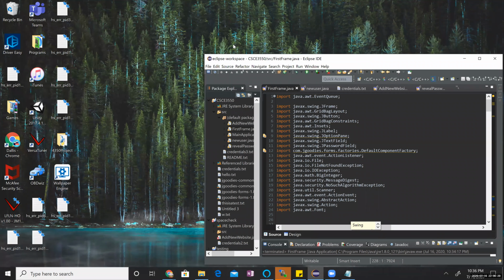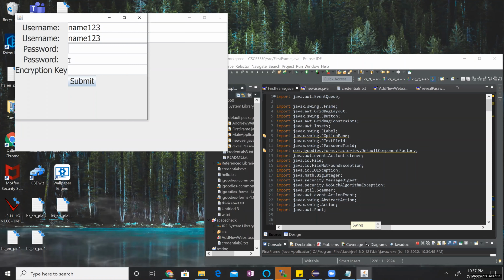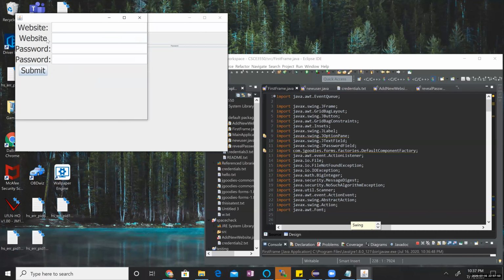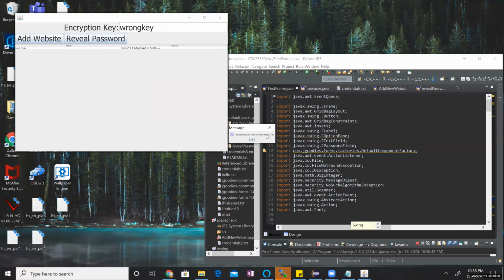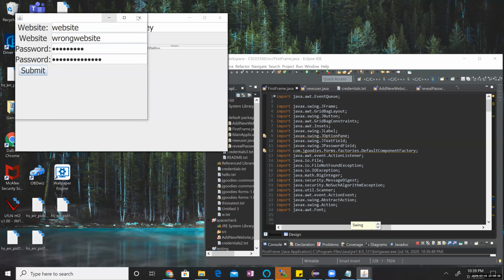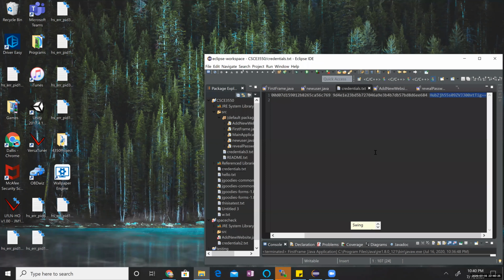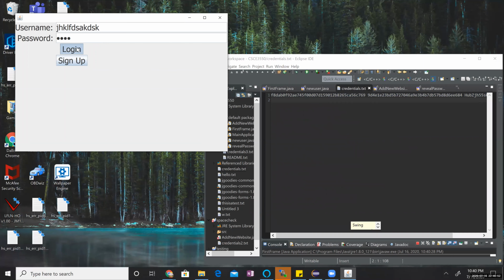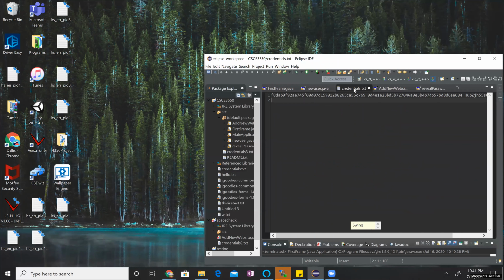CSCE 3550 Project: Password Manager